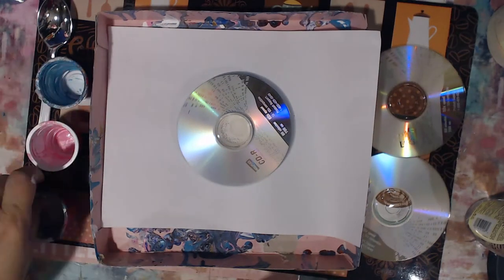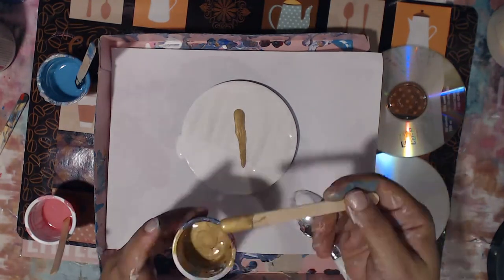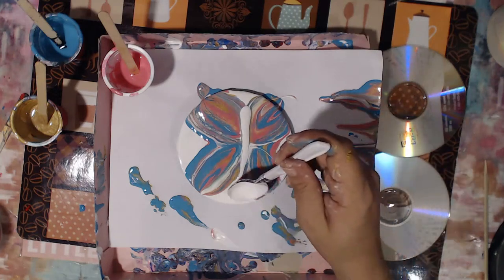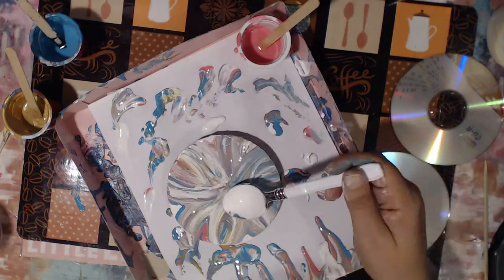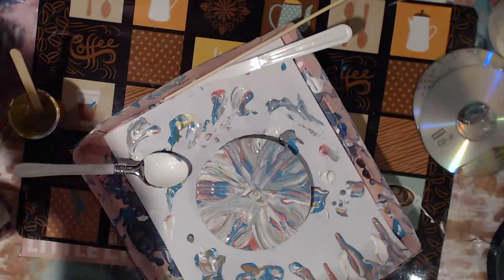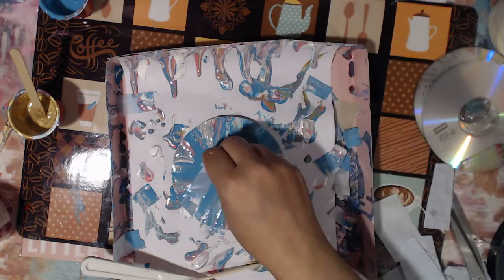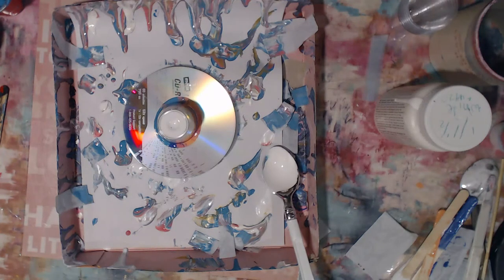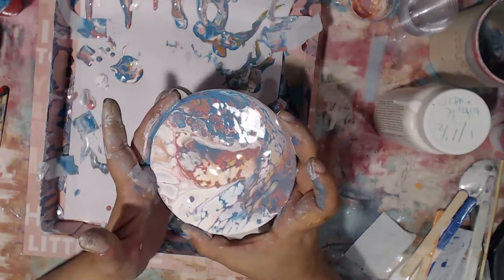AcrylicPouringFun Week 3 : CD ( Collab with Teresa creations)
Hello everyone Welcome to the 3rd week of ArcylicPouringFun.
Hashtag Event, this weeks prompt was to create a pour on a CD as the surface. I hope to have demonstrated it well.

We Invite you all to participate and there will be a $20 paypal PRIZE for all those who enter and use the AcrylicPouringFun and share their creations every week. MUST DO ALL 5 TO BE ELIGIBLE TO WIN PRIZE. OPEN TO US AND INTERNATIONAL

FOR US Supporters we will have a piece of our Creations we will be giving away at the end of the event.

Each Week we will Feature a new Project you will have 1 week to complete each project and share.
Event starts on OCT 4 videos must be uploaded and shared no later than NOV 8.

MATERIALS :
Acrylic Paint
Pouring Mediums and options :
Floetrol
DIY PVA Glue Pouring Medium
DIY Elmers GLUE ALL Pouring Medium
FOR CELL Formations if interested but not required
100% Silicone OIL
Coconut Milk Hair Serum
Dollar Tree Auto Bright  Lubricant Spray
Treadmill Oil
These are some of the options available and also their substitutions. Effects will vary

I create a variety of projects which  including but are not limited to:
Live Stream
Collage, Decoupage
Art journals
Mixed media
Paper crafts
Scrapbooking
Journals
Repurposing / upcycle
Lapbooks
Assemblage Art
DIY ideas
Hauls
Destash
General crafting

My goal is to one day be able to sell my art to the masses :D

❖Camera
 Logitech C920 Webcam
❖ Music